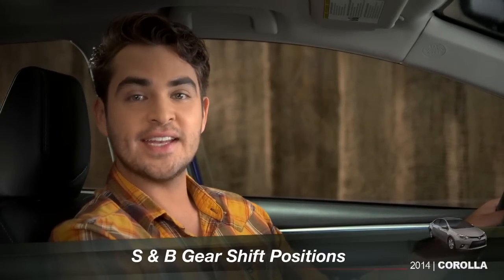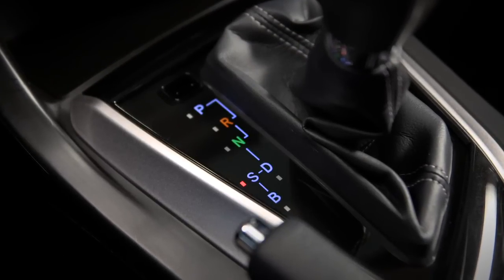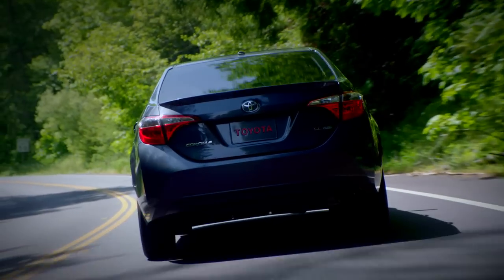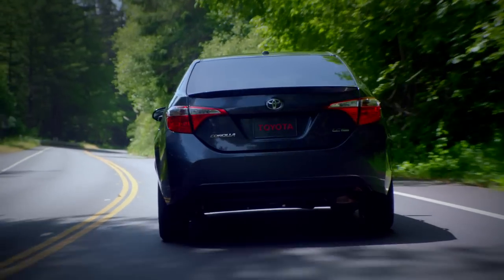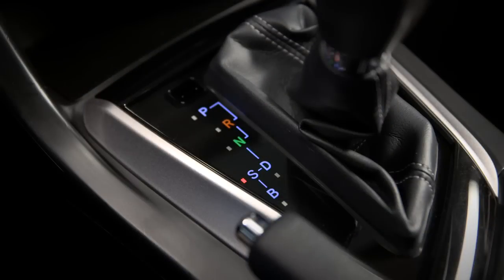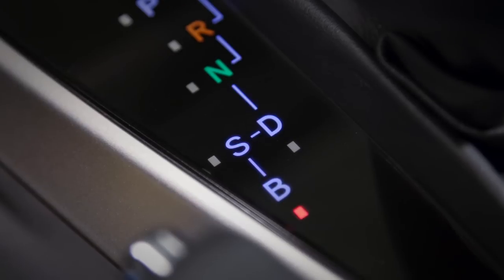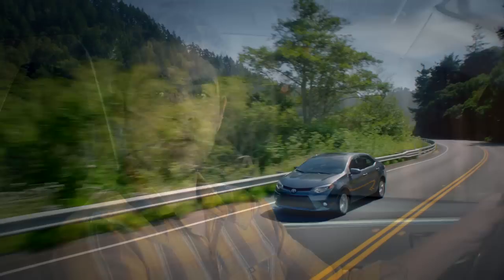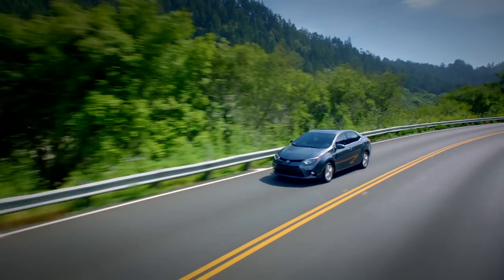2014 Corolla How-To: S & B Gear Shift Positions | Toyota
Shift between high rpm and high drag coasting with ease. Prototype shown with options. Production model will vary. Not all features available on all vehicles and model grades. Please see your Owner's Manual for further details and important safety information.

Toyota USA

Corolla How-To: S & B Gear Shift Positions | 2014 Corolla | Toyota